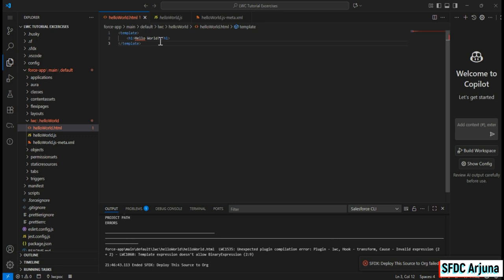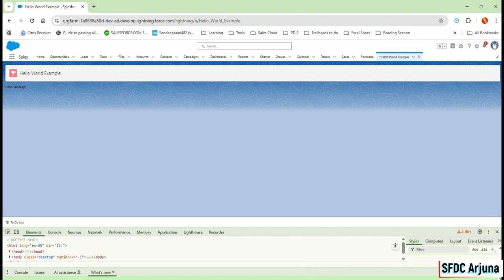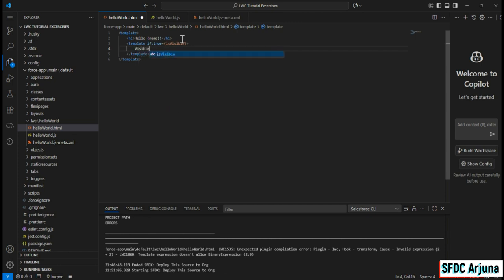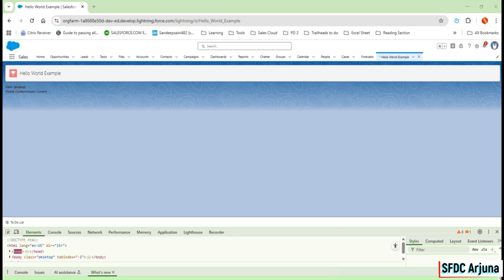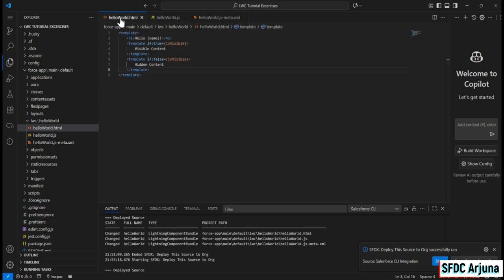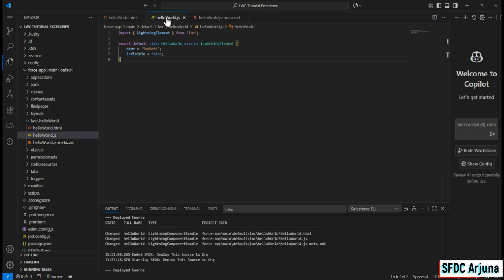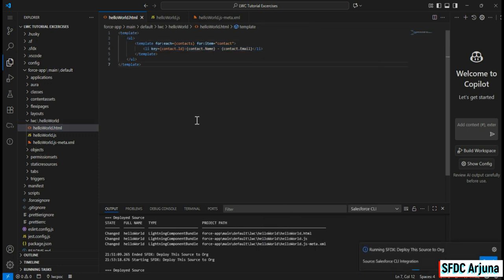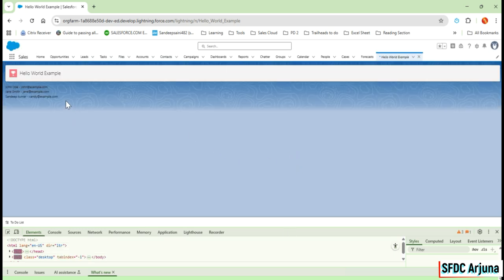LWC Tutorial #2 - HTML Templates in LWC